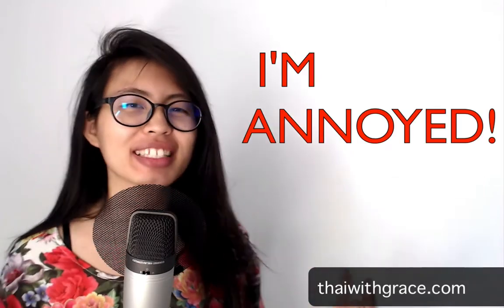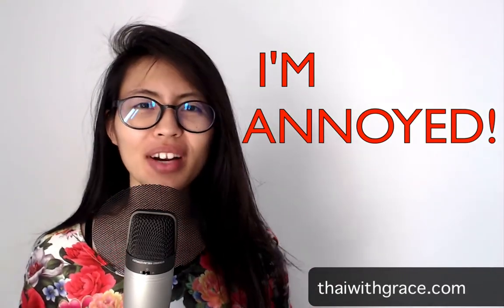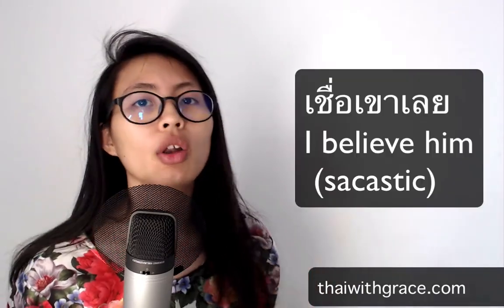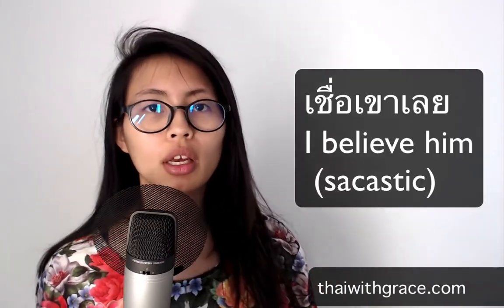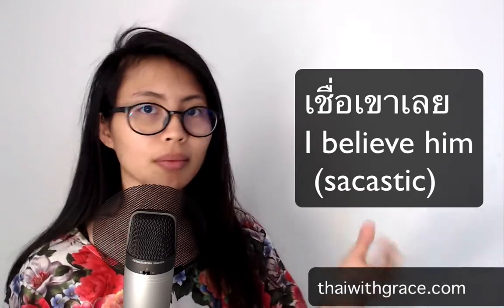How to show annoyance in Thai